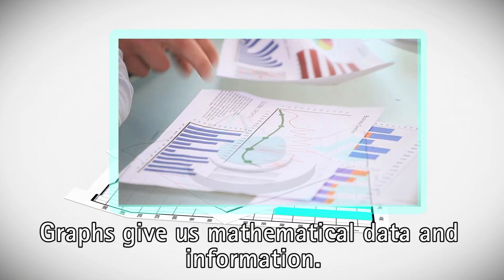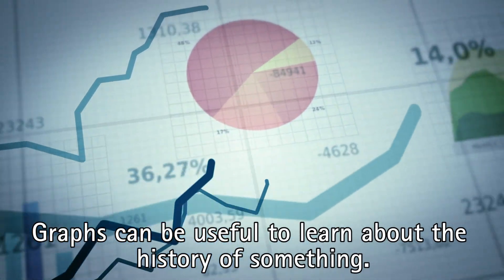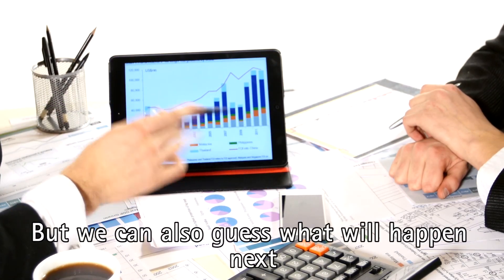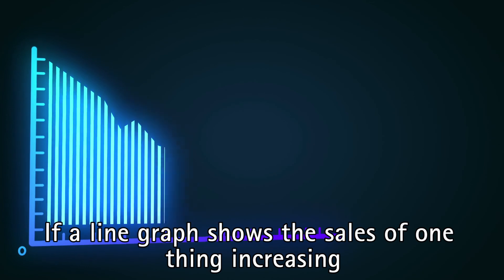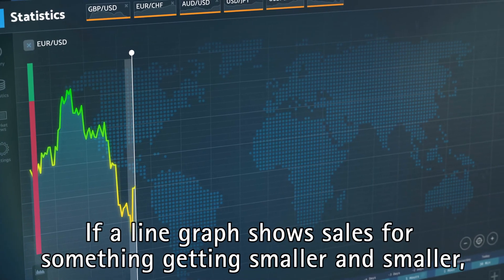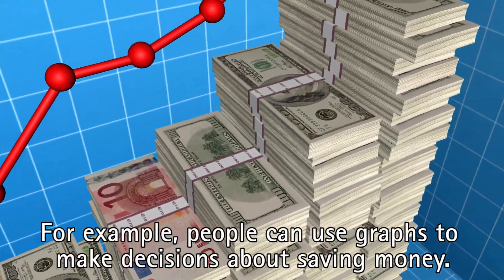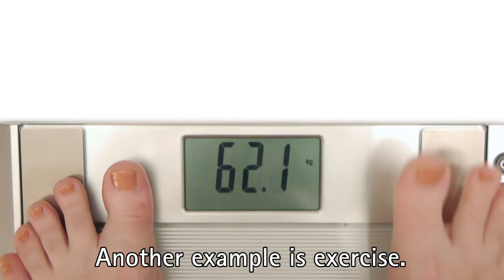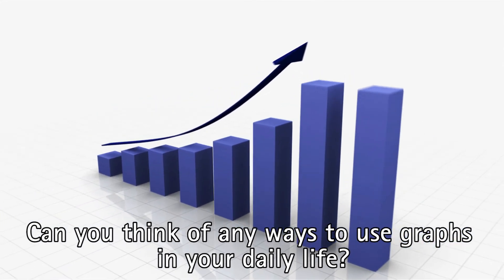[The Rise of E-Book] Learn English with Audio Story[Subtitles] | #2-5★BIGBOX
[Integrate Reading&Writing Building] Book2 Unit5

- Title / Word Count
The Rise of E-books
Lesson A [207W] Lesson B [165W]

- Topic
What is an e-book? What are the advantages? Data and a line graph present the increase in e-book sales and decrease in print books sales in the US.

- Academic Objective
Understand that graphs give data and information in graphic form that you can use to analyze and draw conclusions.

- Reading Format
Traditional passage

- Structure
Gerund & Infinitive: be + adjective (for someone) to + verb

- Vocabulary
device, carry, text, brightness, screen, increase, expert, predict Bonus: thin, rise

- Reading Skill
Interpreting Data

- Writing Skill
Drawing Conclusions

🎶🎶  Safe Zone: 100% Ad-Free Educational Videos for English Learner  🎶🎶